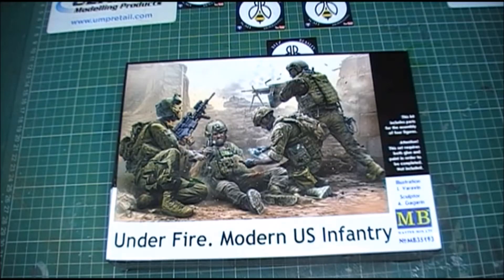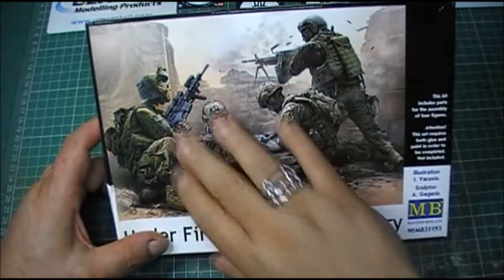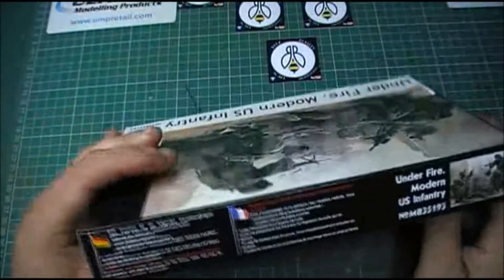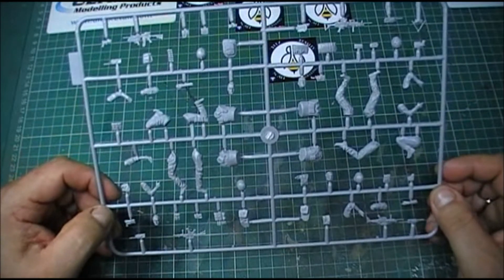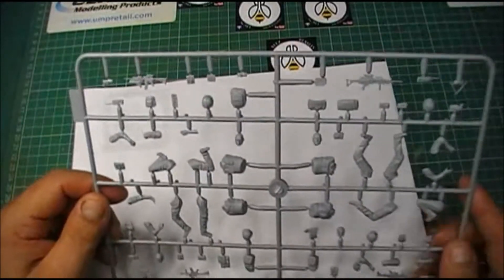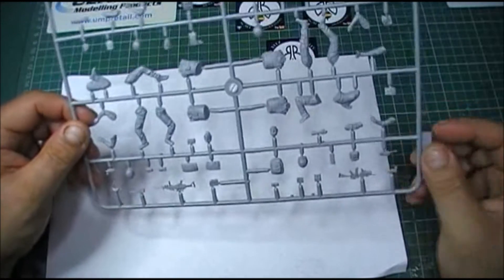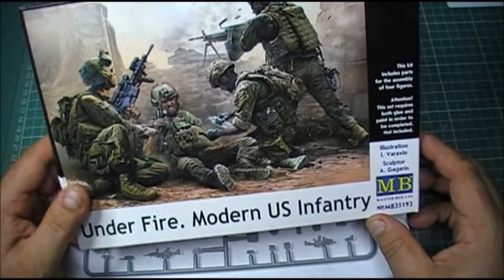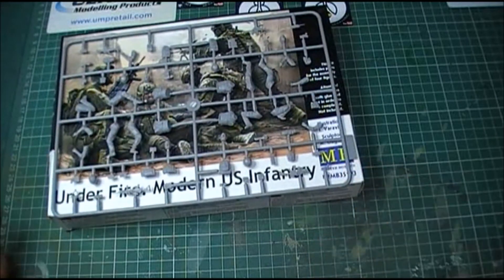Masterbox 'Under Fire' Modern US Infantry Kit Review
Here is a quick review of the new Masterbox figure set.  released August 2017.